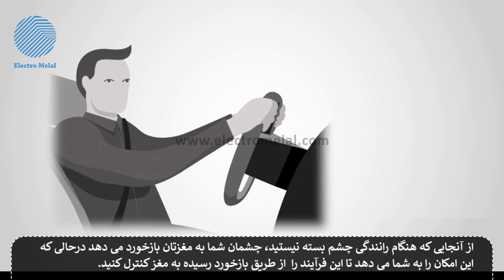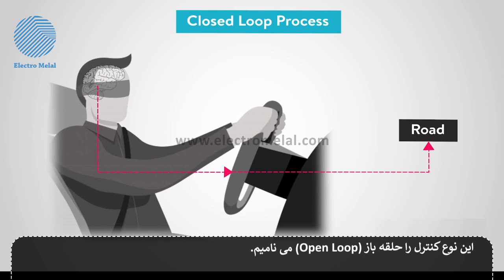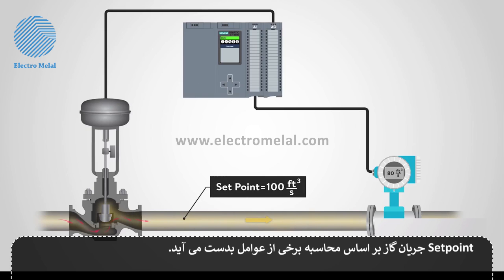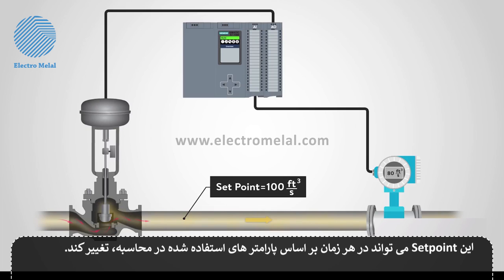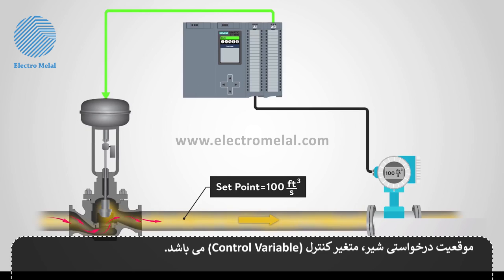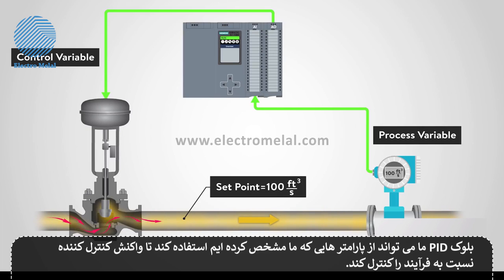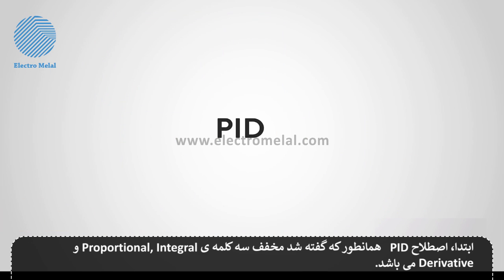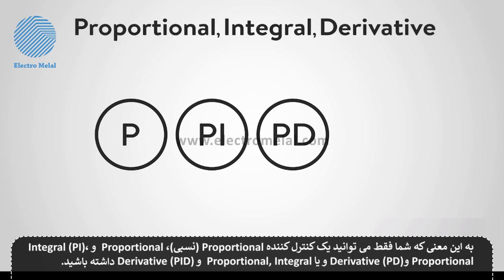تفاوت کنترل حلقه باز با کنترل حلقه بسته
سلام دوستان
کنترل حلقه باز و حلقه بسته مواردی هستند که در این ویدیو بسیار کاربردی بررسی خواهیم کرد.
پس این ویدیو رو تا انتها تماشا کنید.
الکتروملل اولین فروشگاه اینترنتی تخصصی برق، کنترل و اتوماسیون صنعتی در ایران
نمایندگی برند های
IFM, ABB, Atek, Balluff, Fotek, Greegoo, Autonics …